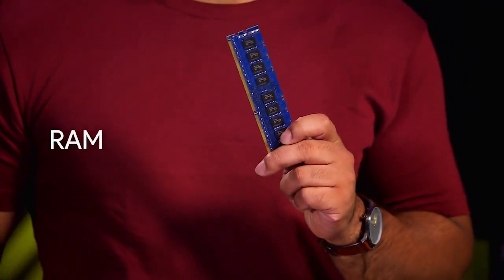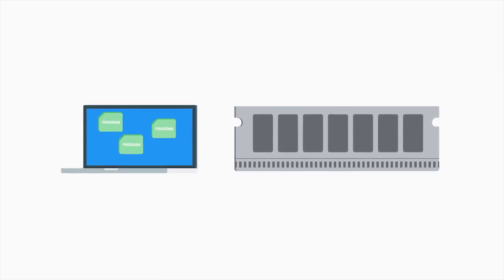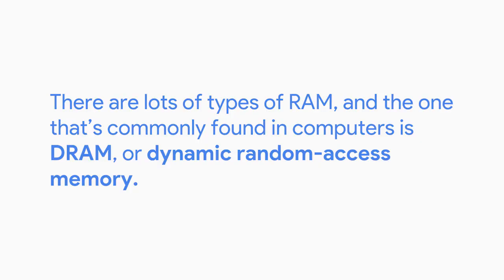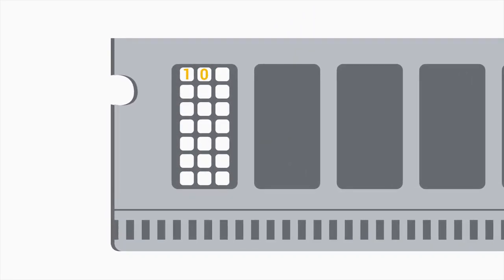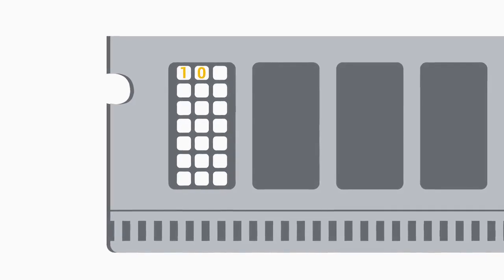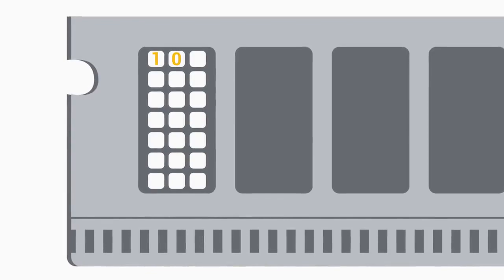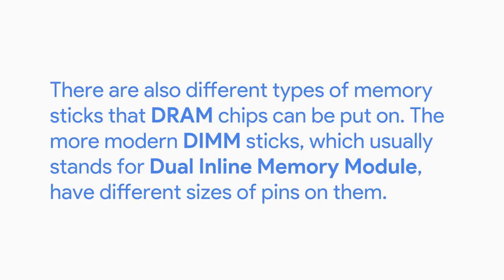Technical Support Fundamental , RAM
Google IT Support  ,Technical Support Fundamental  , RAM

Let's talk about RAM, our computers' short term memory. We use RAM to store data that we want to access quickly. This data changes all the time so it isn't permanent

About this

75% of Google Career Certificate Graduates in the United States report an improvement in their career trajectory (e.g. new job or career, promotion or raise) within 6 months of certificate completion²